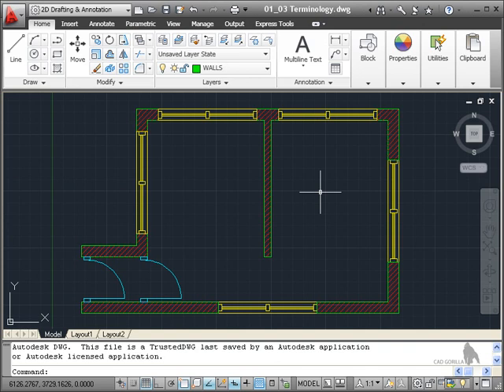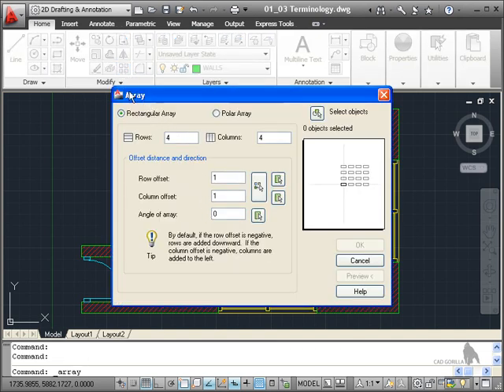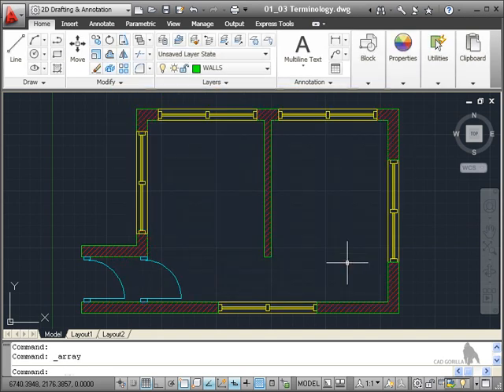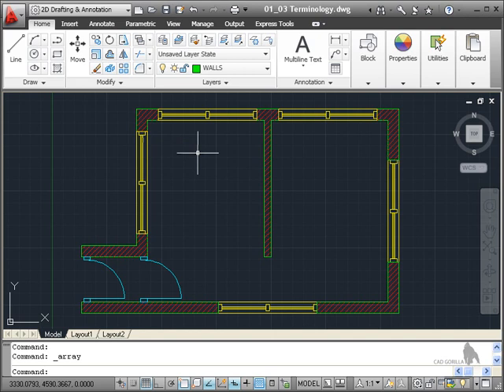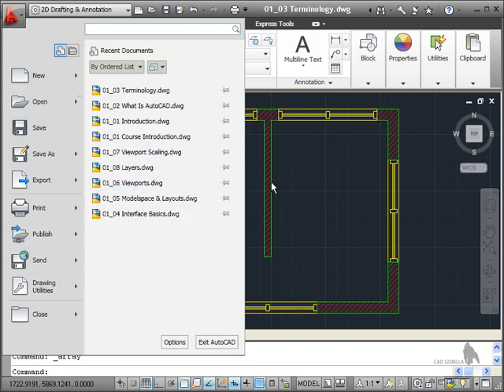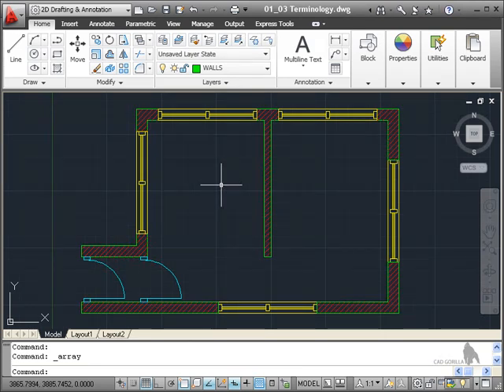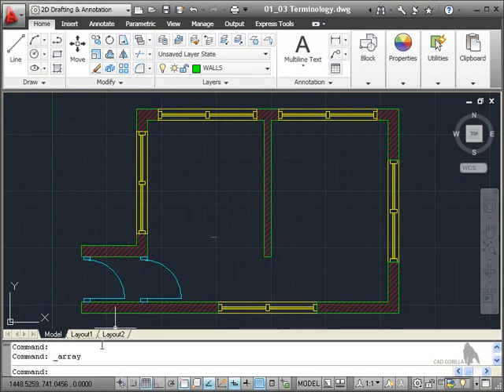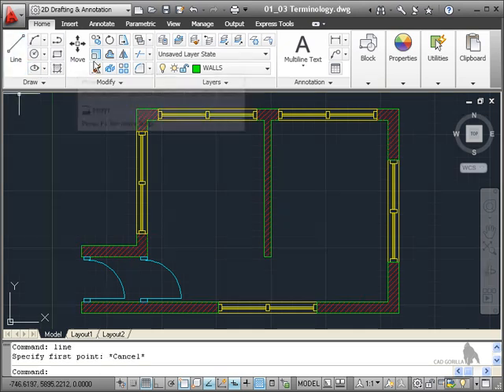03. Terminology| Introduction to AutoCAD [CHAP 01]